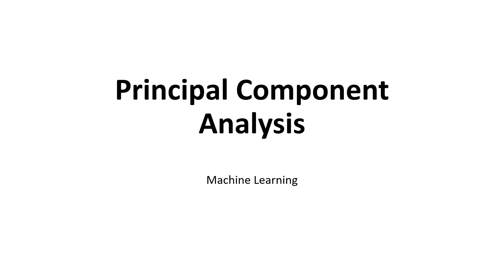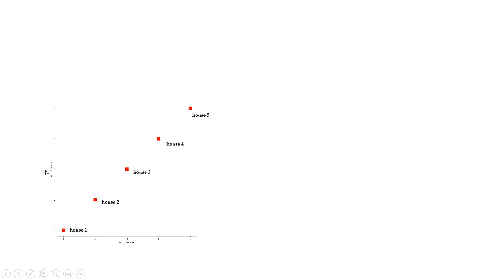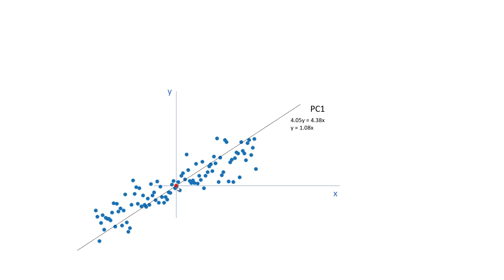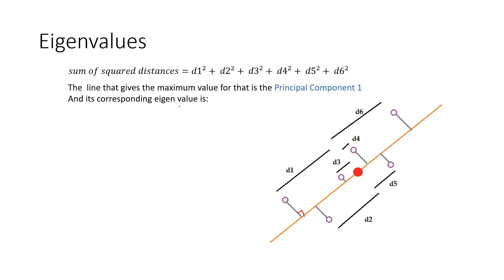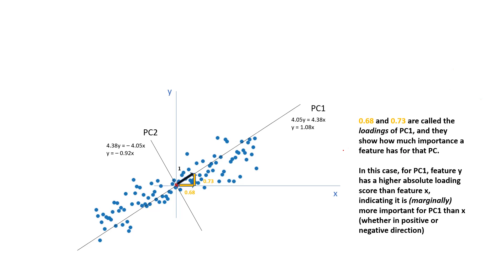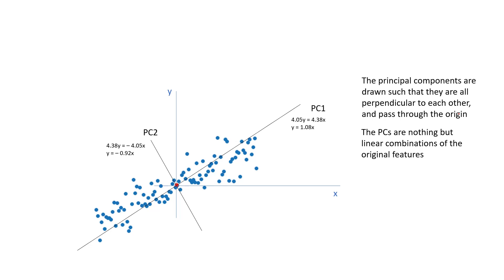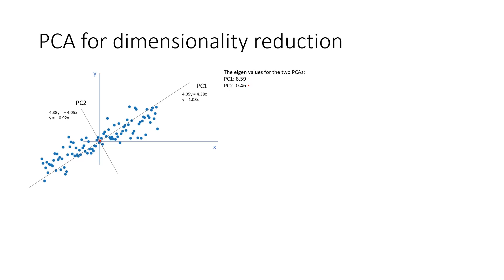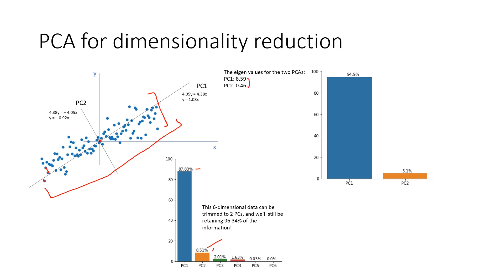Principal Component Analysis (PCA) Intuition | Machine Learning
In this video, we'll look at WHAT and the HOW of PCA.

Thanks!